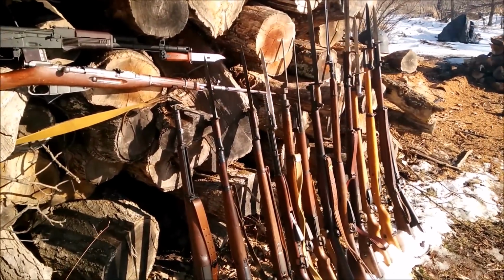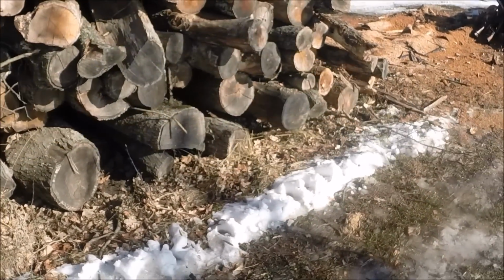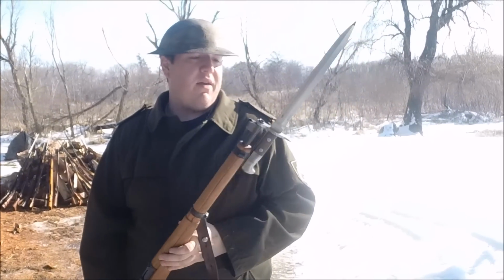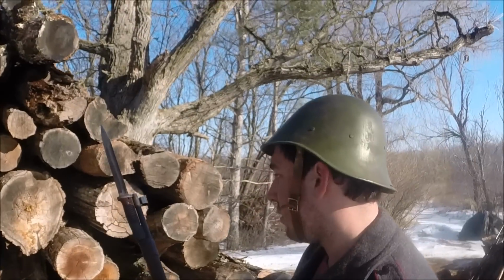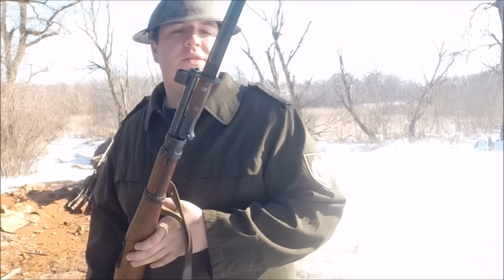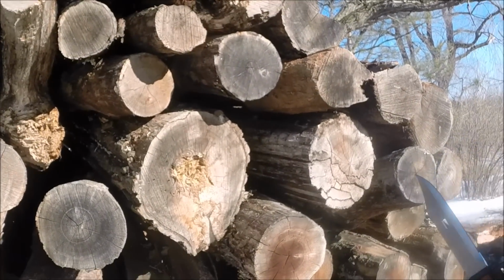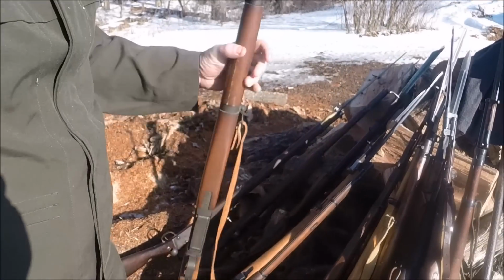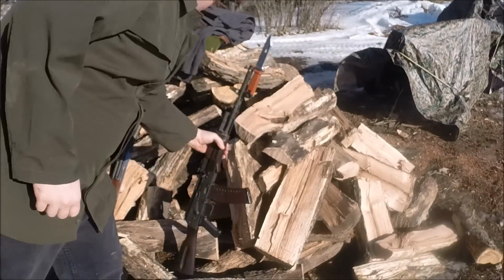Bayonet Training: Stabbing things with Bayonets . Which one is the best?